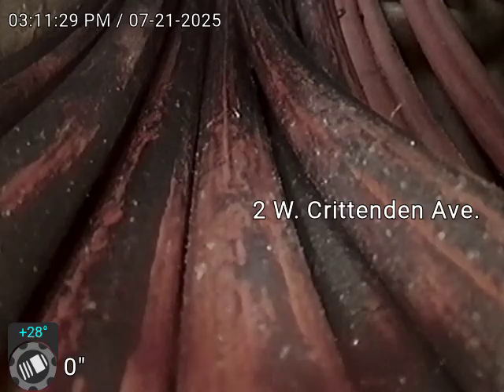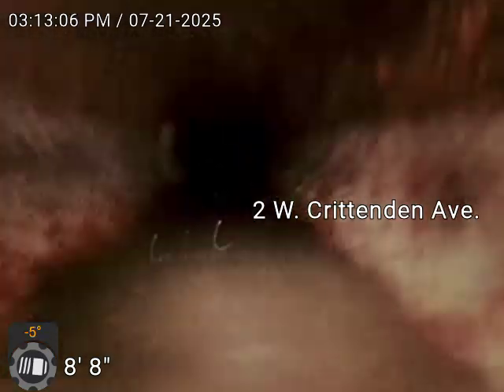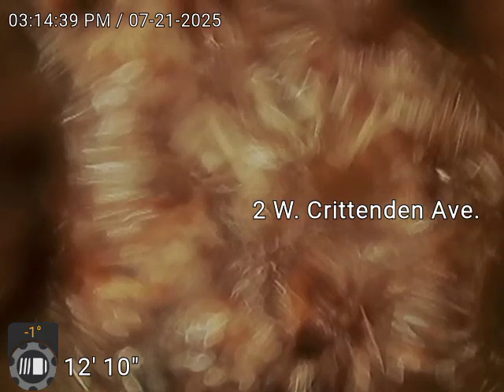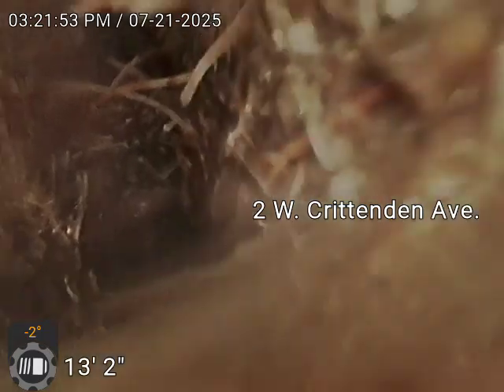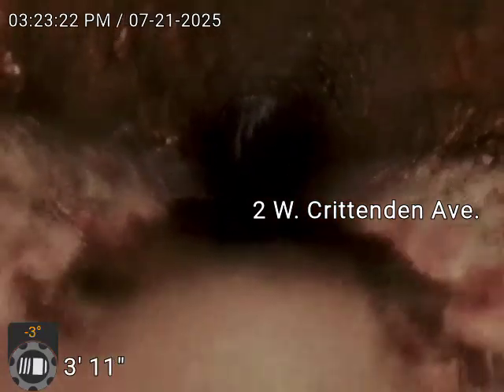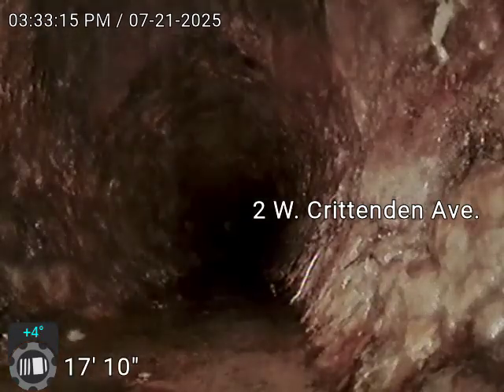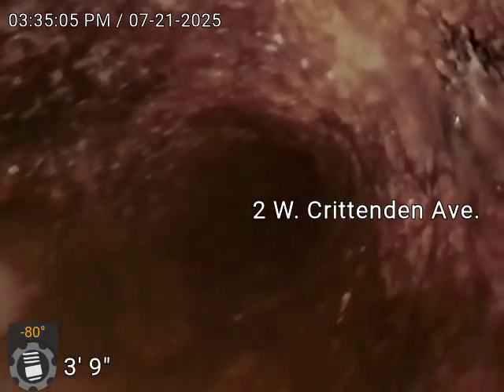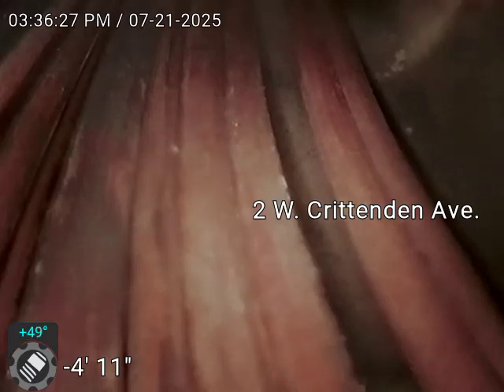2 W Crittenden Ave. Covington, KY